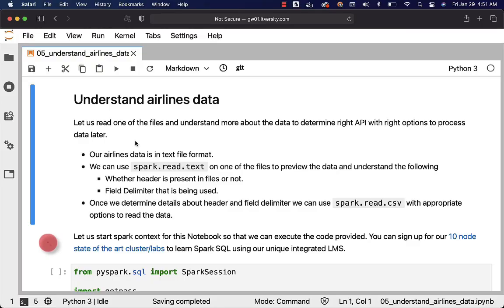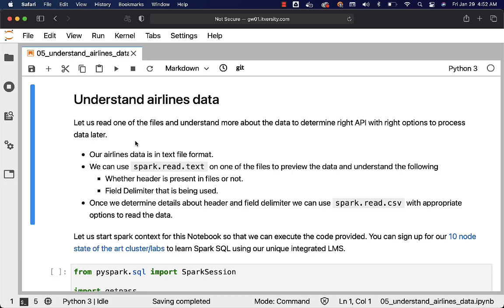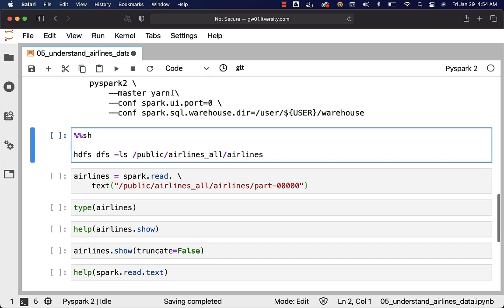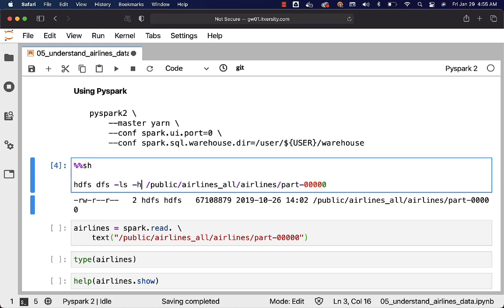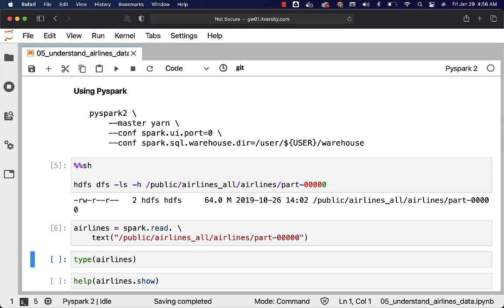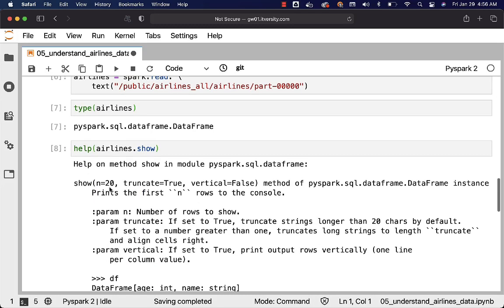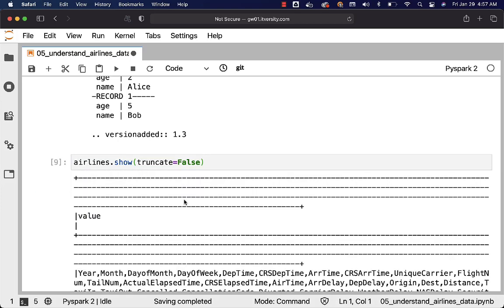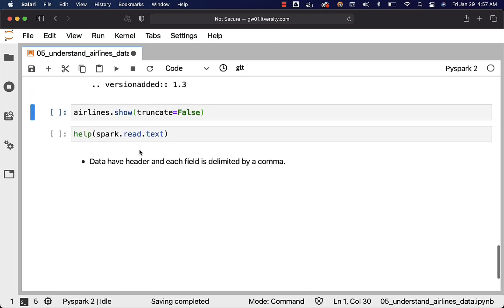Apache Spark Python - Data Processing Overview - Understanding airlines data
Let us read one of the files and understand more about the data to determine right API with right options to process data later.

More top rated DataEngineering Courses from itversity 👇🏻